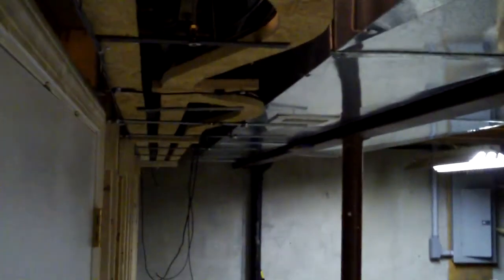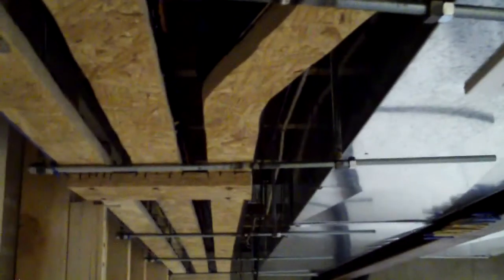Train parking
This a good place to park extra trains